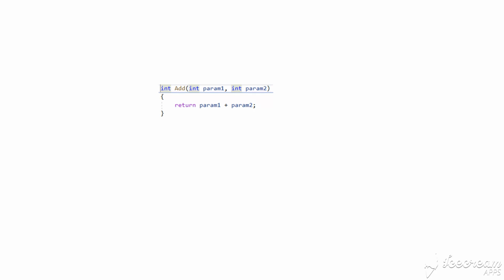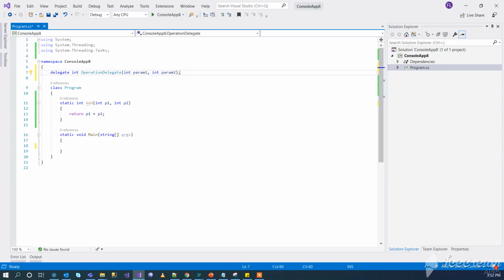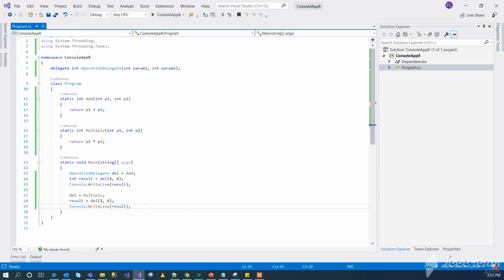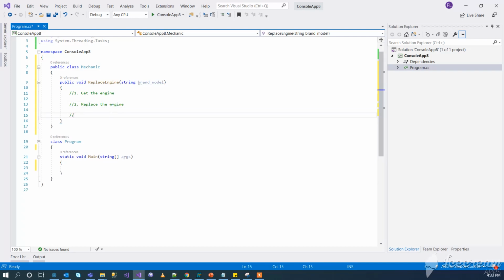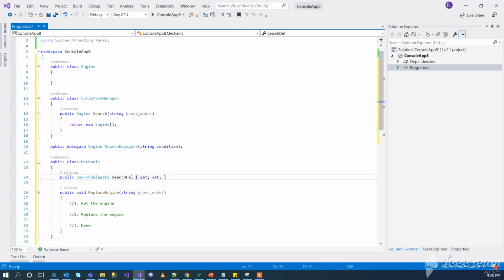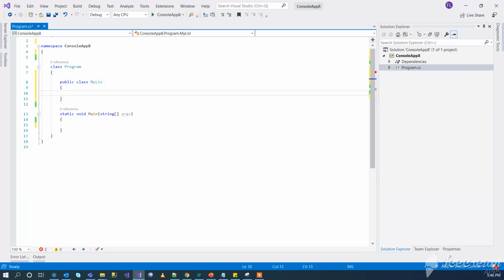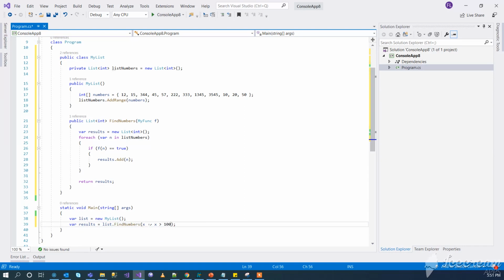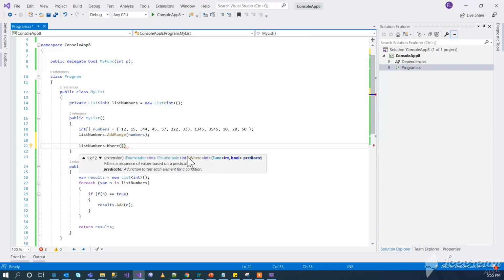Delegates in C# - Explained with Simple Analogy